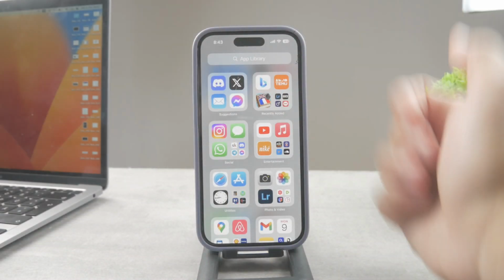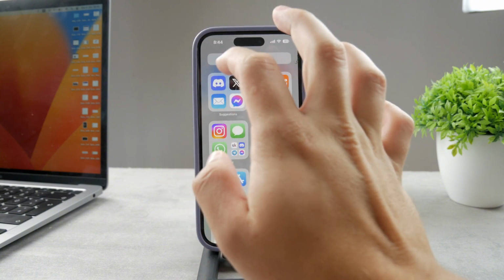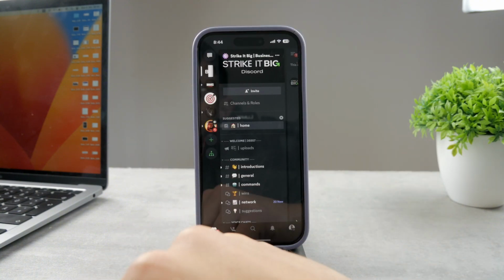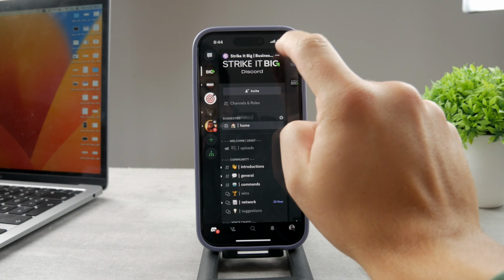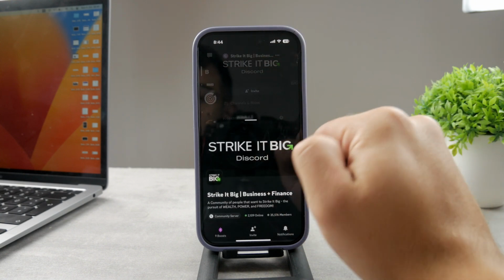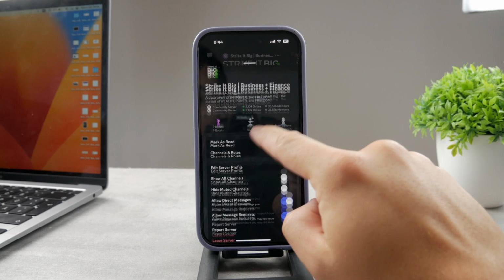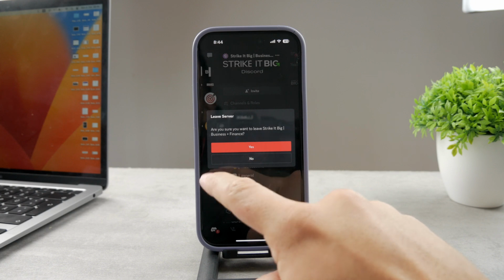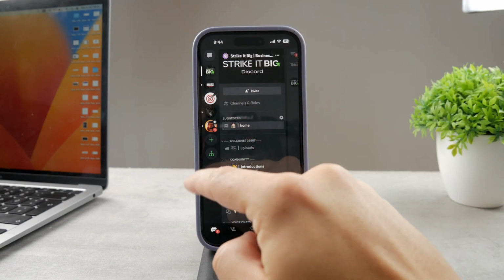How to Leave a Discord Server on iPhone (tutorial)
In this quick and easy tutorial, we'll show you the step-by-step process for leaving a Discord server right from your iPhone. Whether you're looking to clean up your server list or simply want to exit a server, we've got you covered. Join us as we guide you through the process, ensuring you can manage your Discord servers effortlessly on your iOS device.

Timestamps:
0:00 Introduction
0:17 Leave a Discord Server
1:37 Master Your Devices